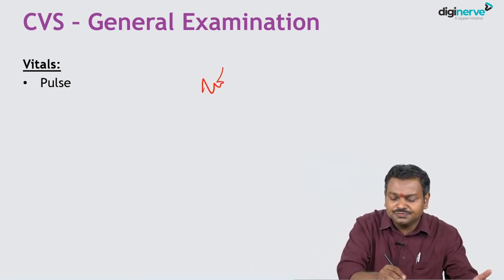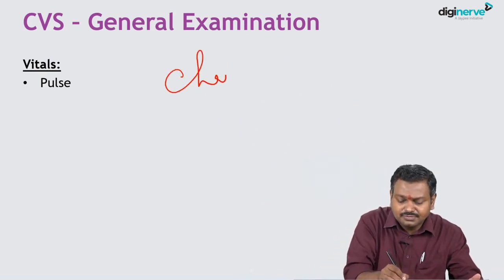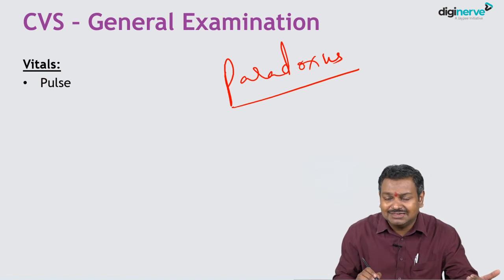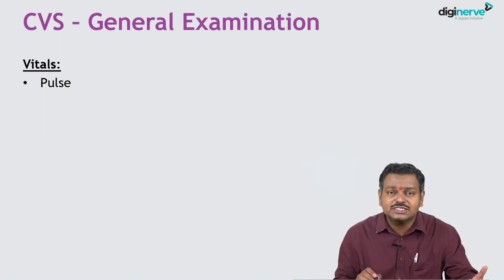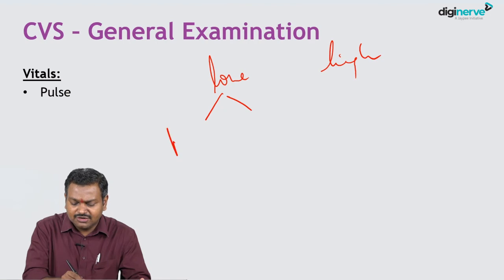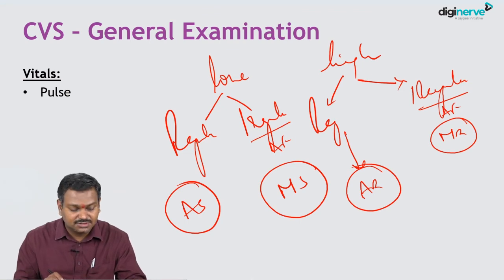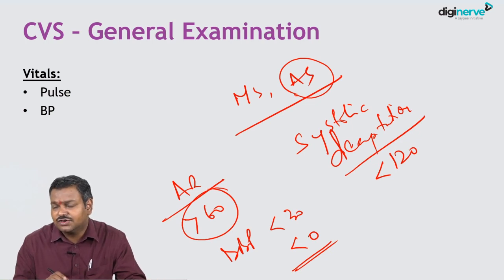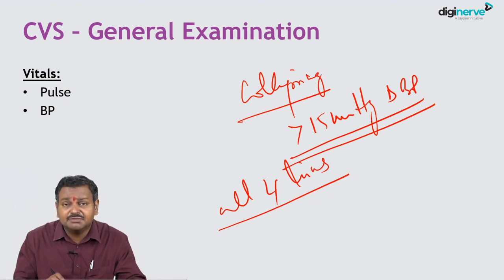Cardiology: CVS Examination – 2 by Dr. Archith Boloor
Learning Outcome: General examination in cardio vascular system